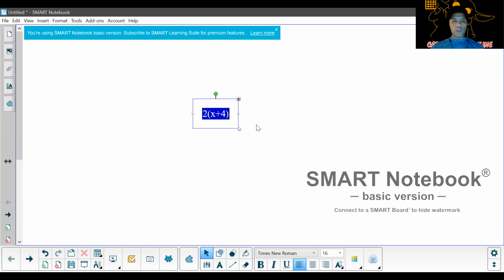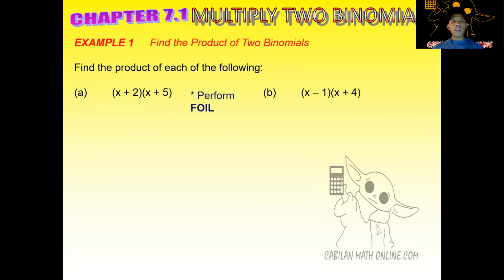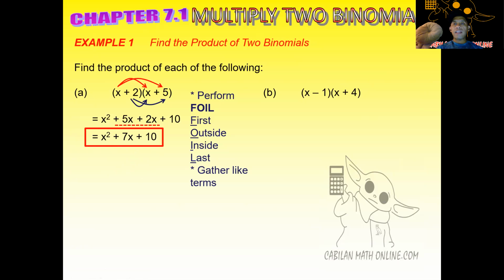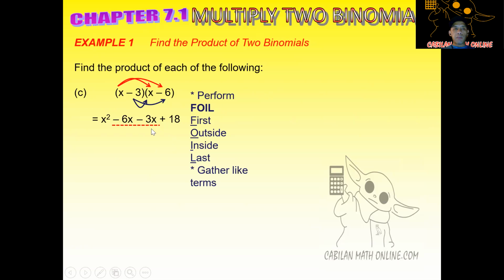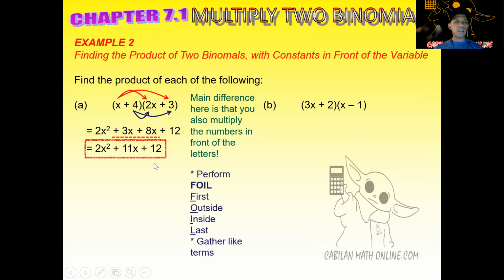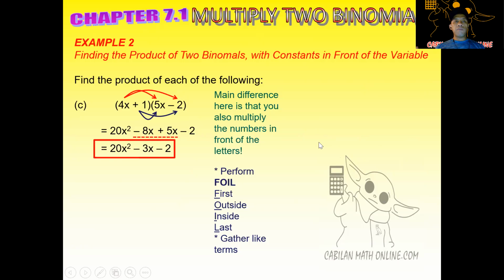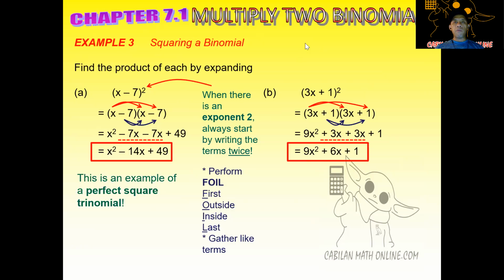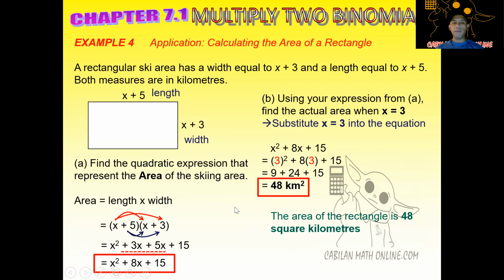7.1 - Multiply Two Binomials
Learning to multiply two binomials using FOIL